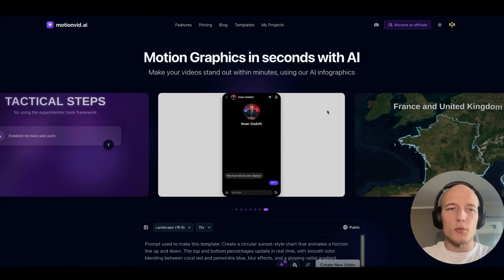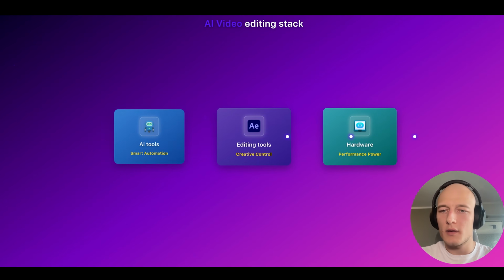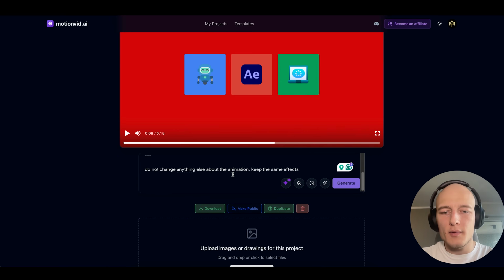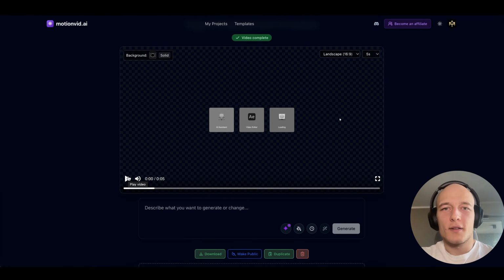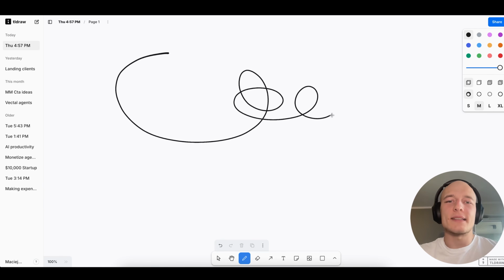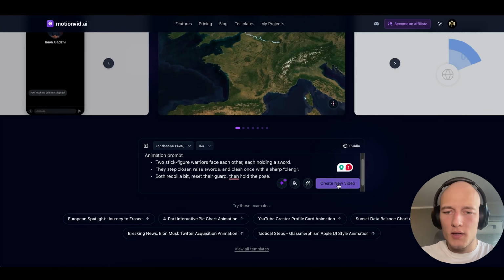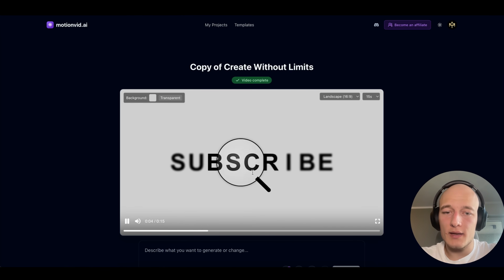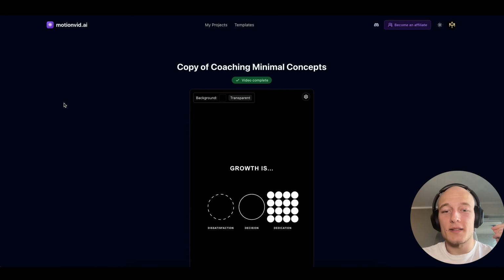Create AI Motion Graphics, in minutes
Create any motion graphic with this AI Animation tool.